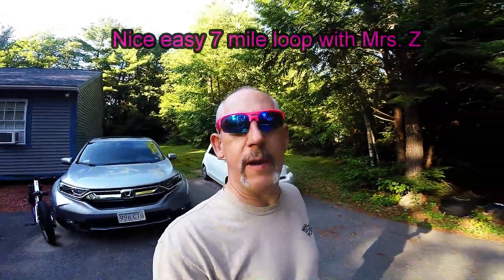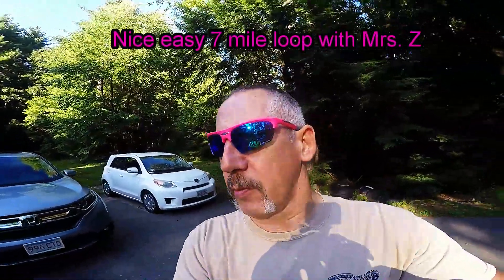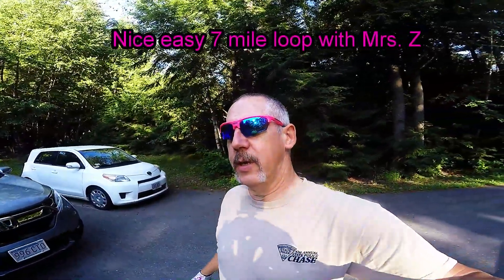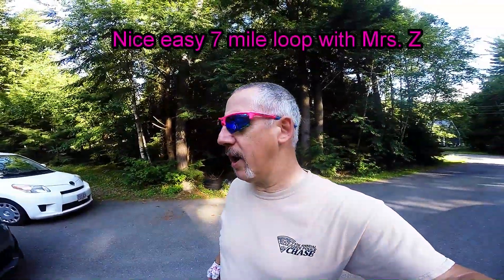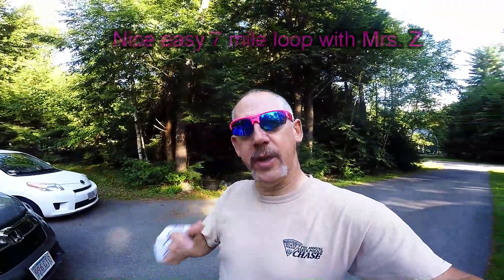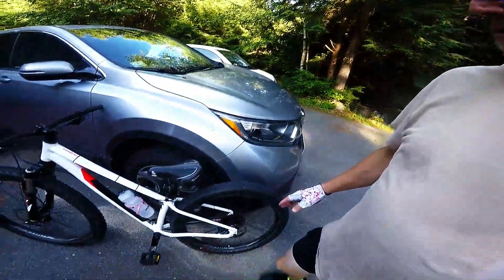My wife is really enjoying riding her bike.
Well I'm pretty darn proud of my little buddy, she has really been enjoying her bike.